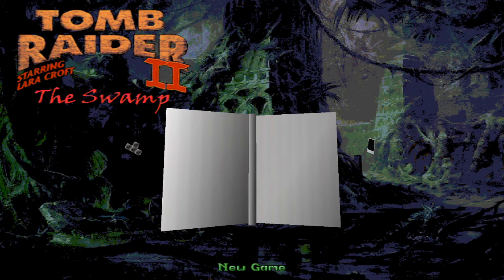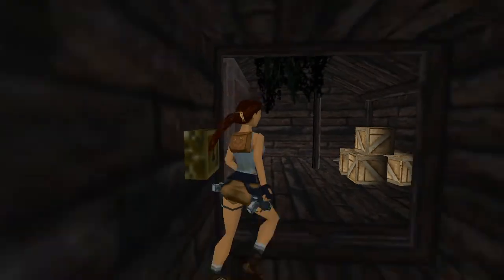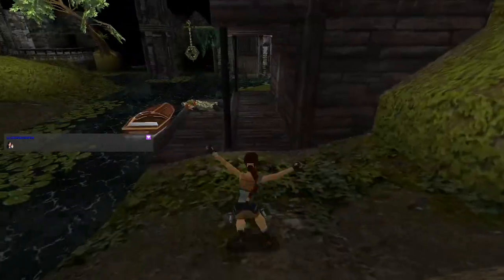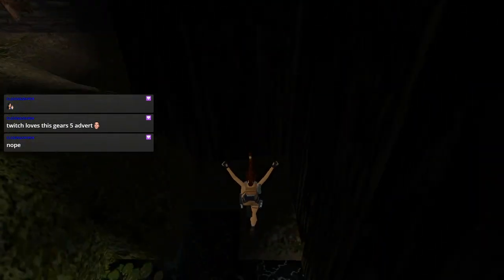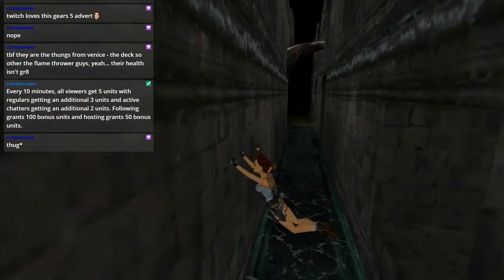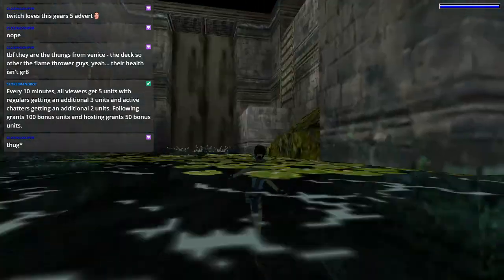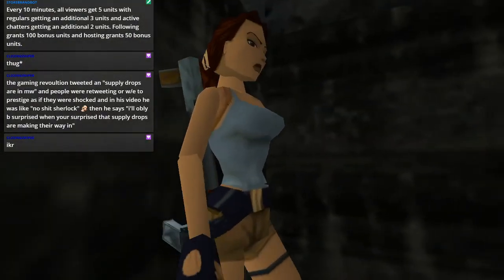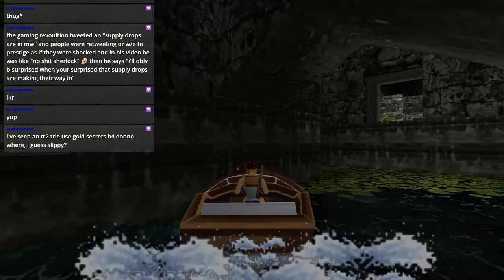The Swamp: Tomb Raider 2 Custom Level Playthrough - Part 1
Originally streamed on September 26, 2019 on my Twitch channel.